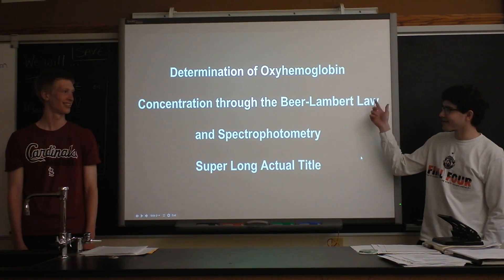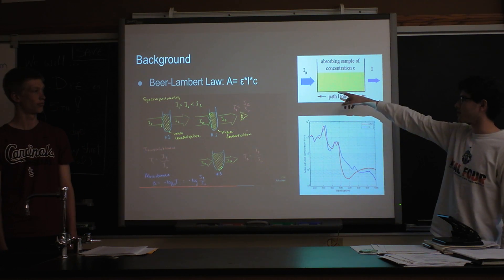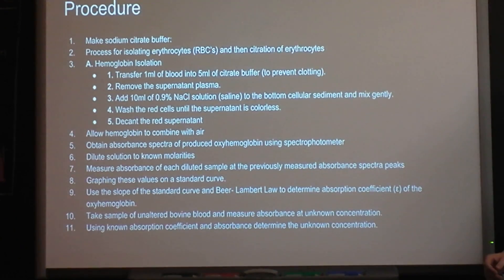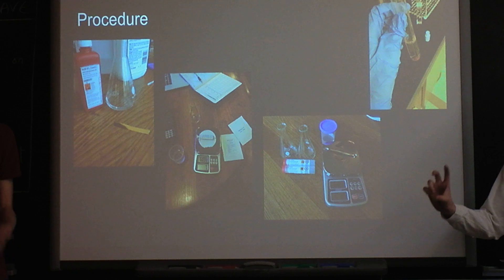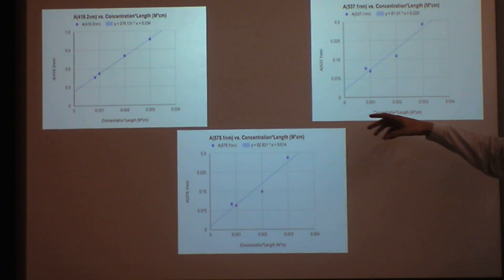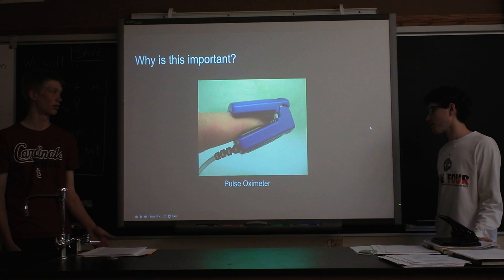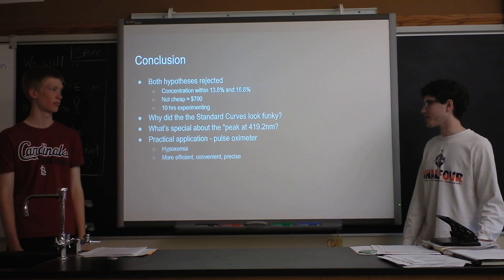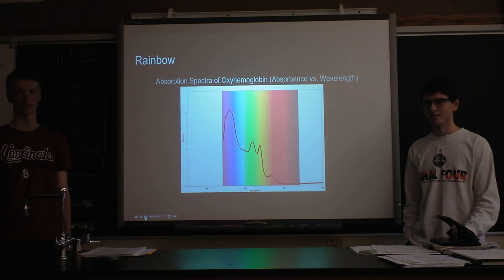Indie Lab - Measure Your Blood Oxygen Content at Home with this One Weird Trick!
These students developed a way to distinguish whether hemoglobin in blood was connected to oxygen or not.

They're only in their first year of physics, so get excited!